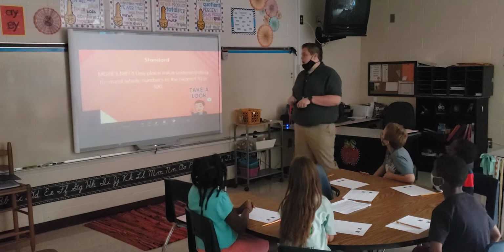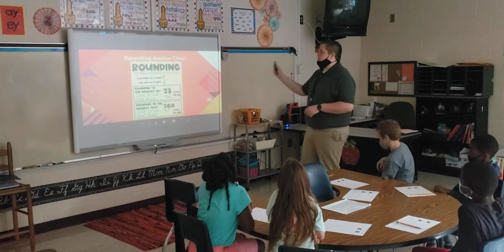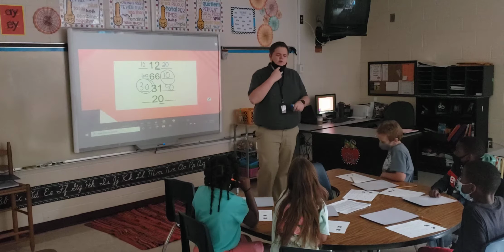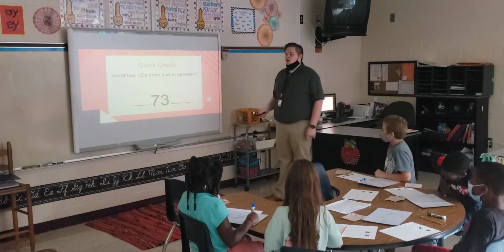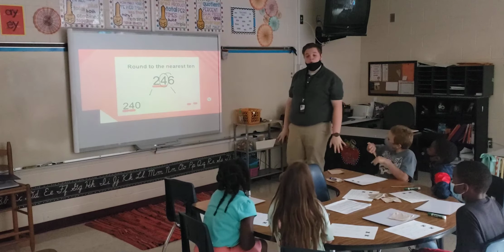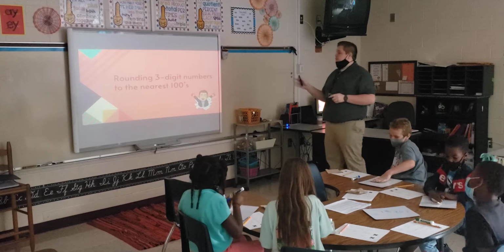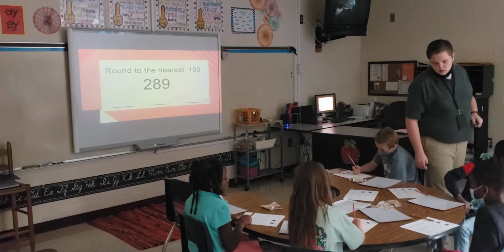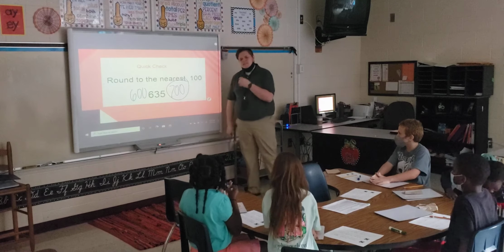Field Observation Portfolio #2 Part 1